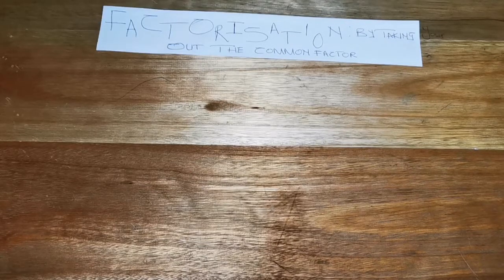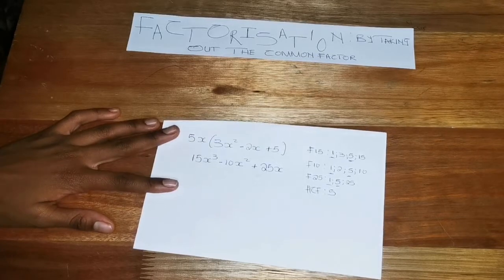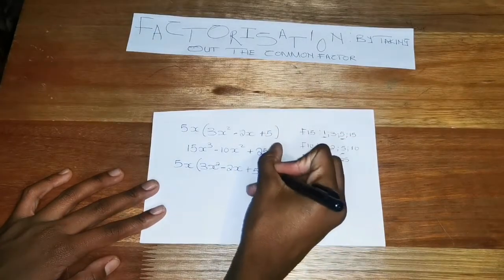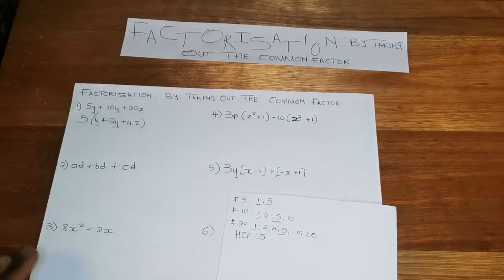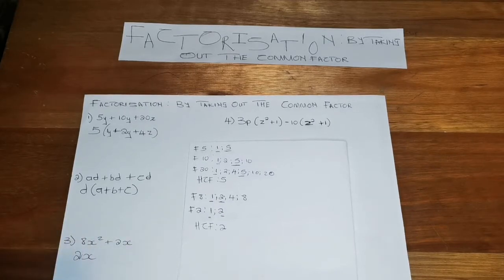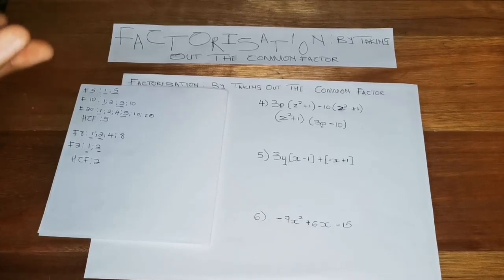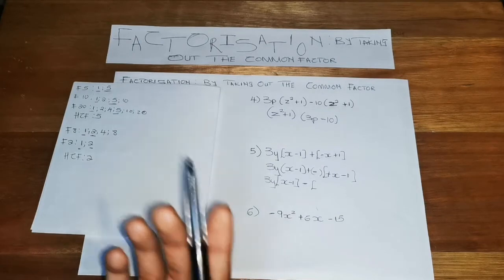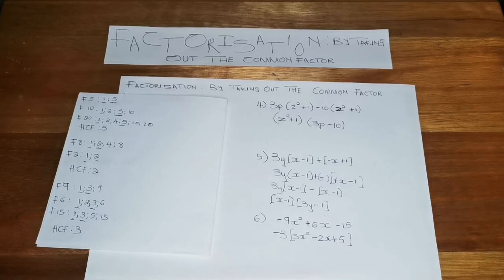Learn Maths With Me ep2|| Factorisation by taking out the common factor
Hey guys,
Thank you for joining me here on a MathsTuesday. In today's video we are learning about factorisation by taking out the common factor. I really hope that you find this video helpful. If you have question don't be afraid of leaving it in the comments section down below.